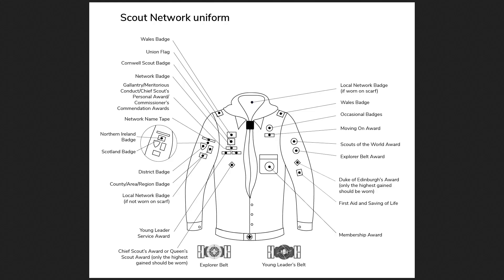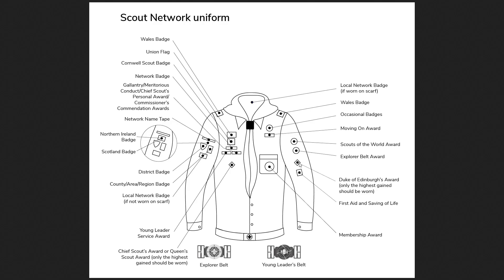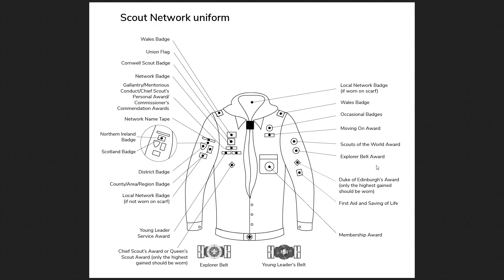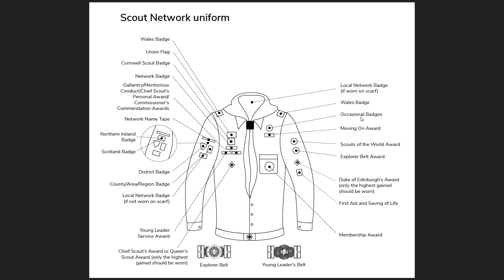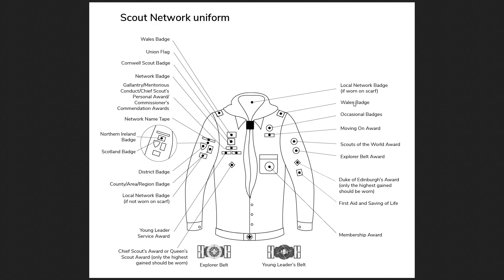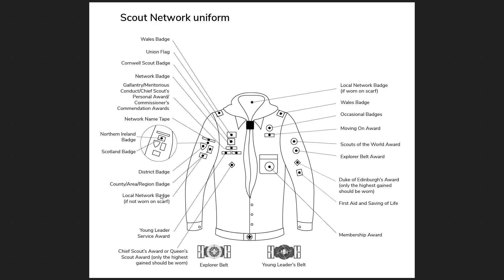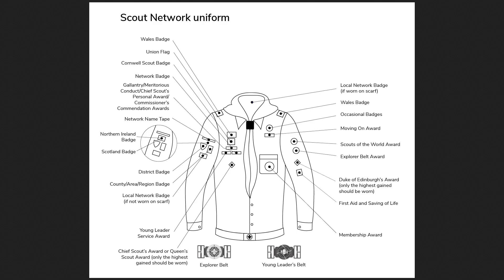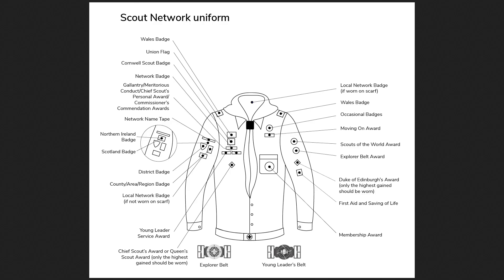Scout Network Uniform